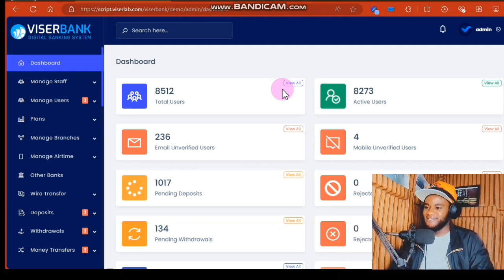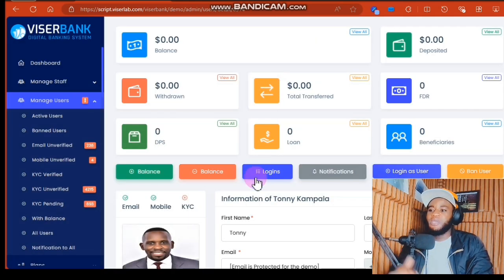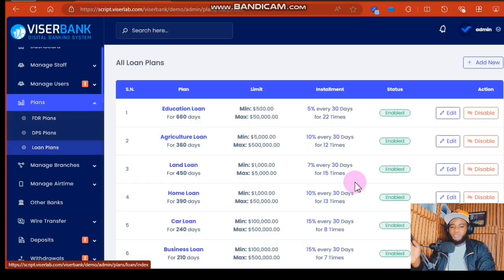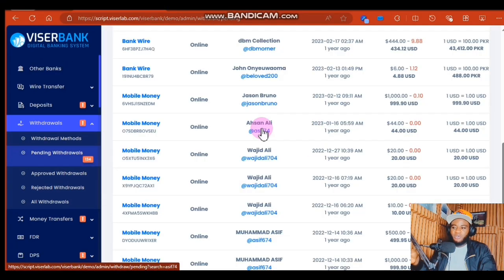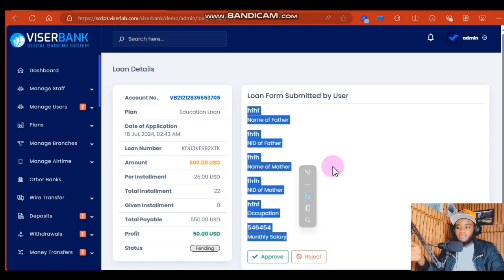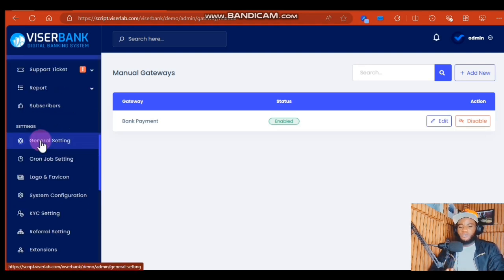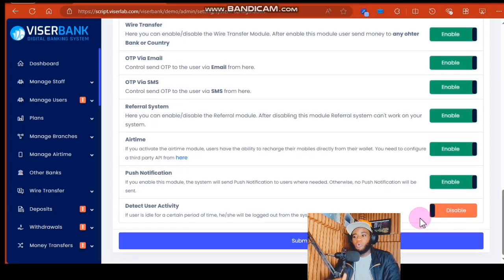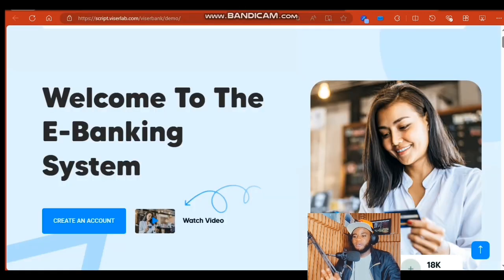how to control banking website admin dashboard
IF YOU WANT TO FOLLOW ME STEP BY STEP CLICK THIS LINK TO LOGIN

AND TO SEEL THE FRONT PAGE OR THE MAIN SITE HOW

THIS SITE WILL COST YOU ONLY $300 DOLLAR IF YOU WANT USE TO START THE PROJECT NOW